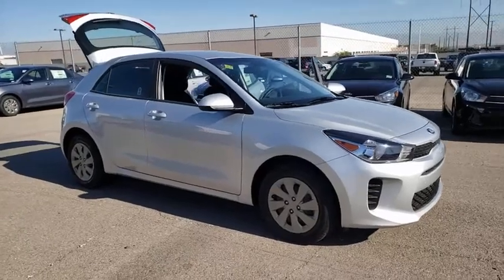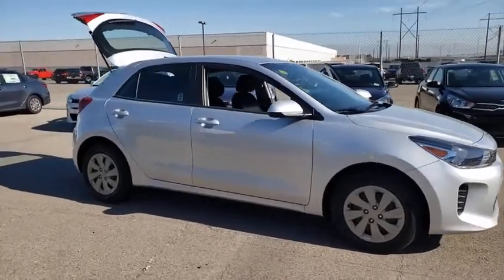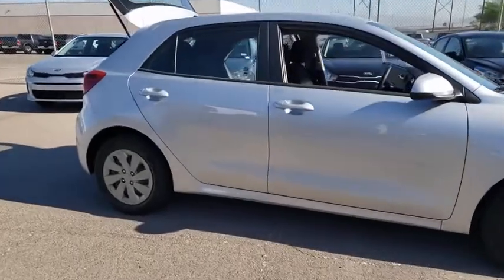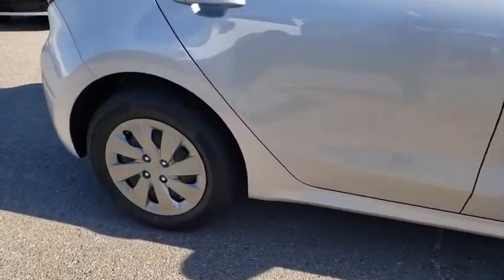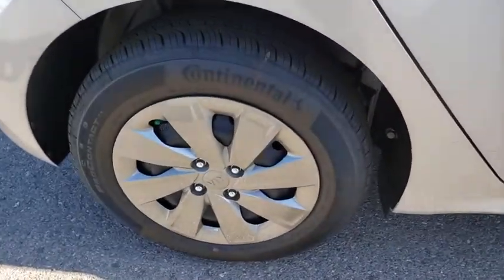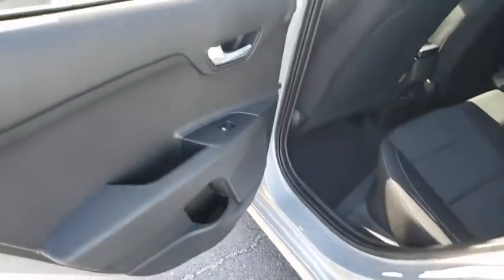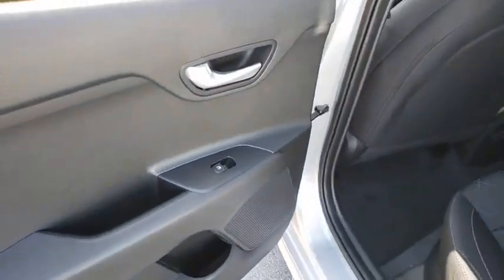2020 KIA RIO Henderson, Las Vegas, Bullhead City, Centennial, St George, NV 313997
Silky Silver New 2020 KIA RIO available in Henderson, Nevada at Towbin Kia. Servicing the Las Vegas, Bullhead City, Centennial, St George, NV area.

Towbin Kia
260 N Gibson Rd

Kia Rio Hatchback 5 Door  The convention-breaking Rio was designed to pack sophisticated style into a practical subcompact. Enjoy Las Vegas in a new Kia Rio at your number one Las Vegas Kia dealership, located conveniently at the Valley Auto Mall.  In response to the growing concerns about the spread of the novel coronavirus (COVID-19), we want to provide an update on the services Towbin Kia currently offers and extra steps we've put in place to help protect our clients. Towbin Kia has many services clients can take advantage of during the situation including: online service appointments, virtual test drives, driveway test drives, and online purchasing via phone and texts. At Towbin Kia, our mission is to make customers happy whether they buy a vehicle from us or not. Come right out of the hectic Las Vegas city and right into the low pressure, low stress world of Towbin Kia vehicle sales. We have the cars, trucks, vans, SUVs that you are looking for in Las Vegas and Henderson. We could tell you that it's because we offer the cleanest local Las Vegas Kia trade ins, or that it's because our staff are all long-term employees. But we really think it is because we do things the right way. Final selling price does not include dealer market adjustment or applicable additional dealer add ons. Please inquire with a representative for a complete listing of add ons and/or applicable market adjustment.